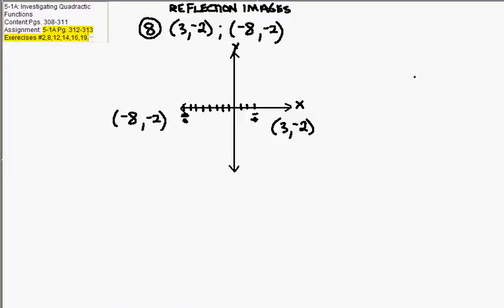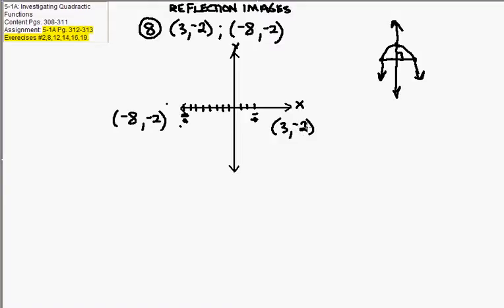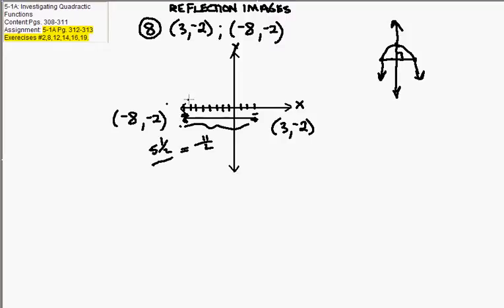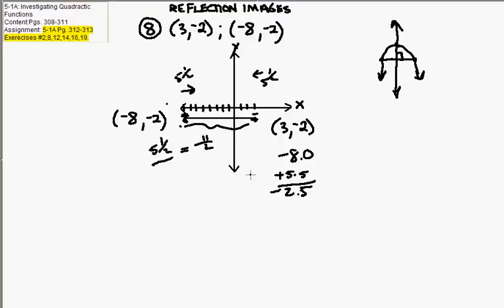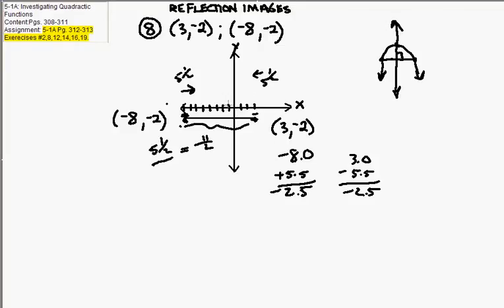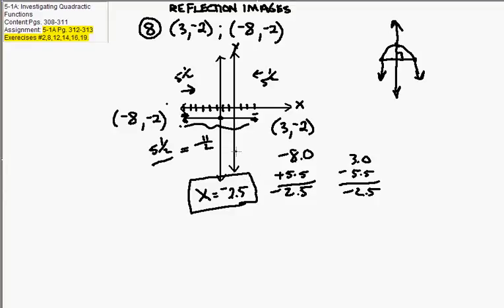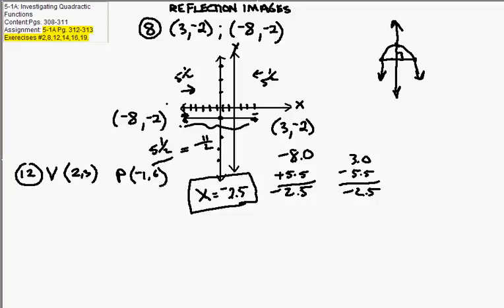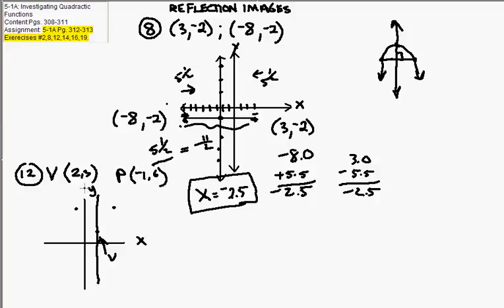5 1A Solutions Problem 8 and 12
finding the line of symmetry and also finding another point on the parabola, given a vertex and a pont on the parabola.